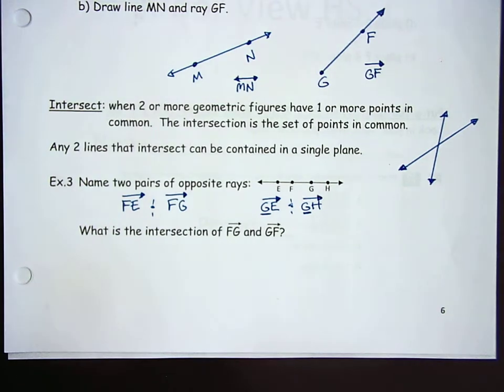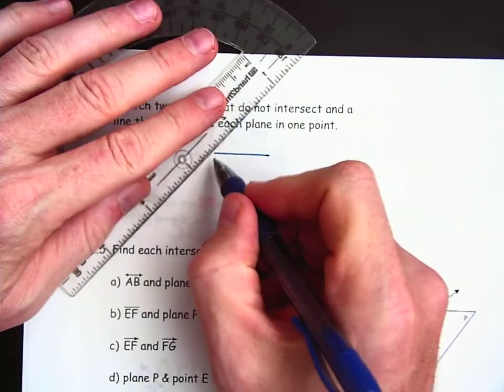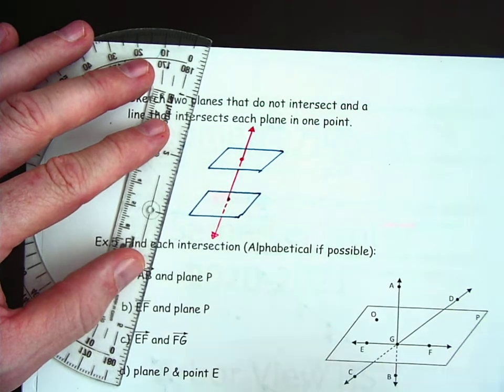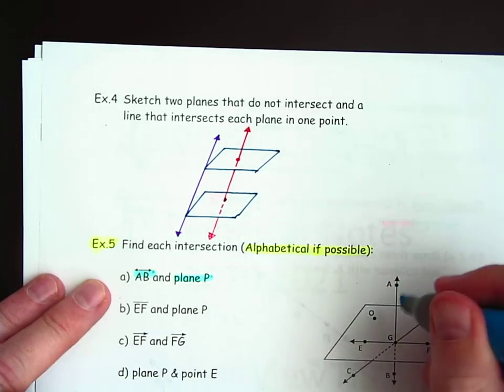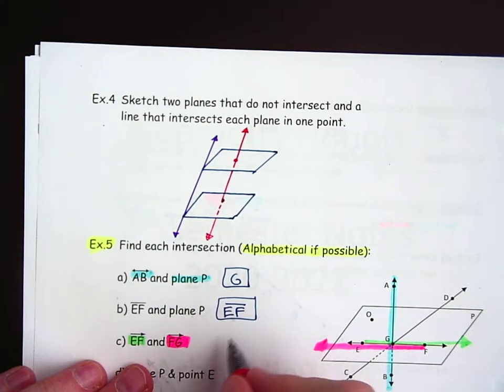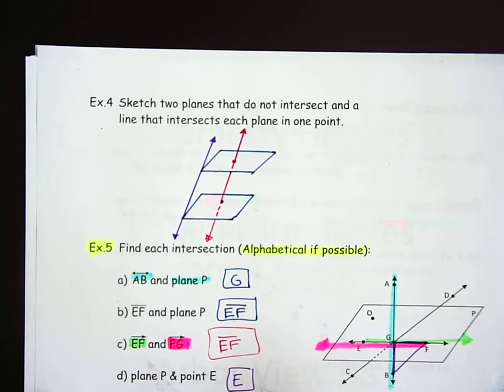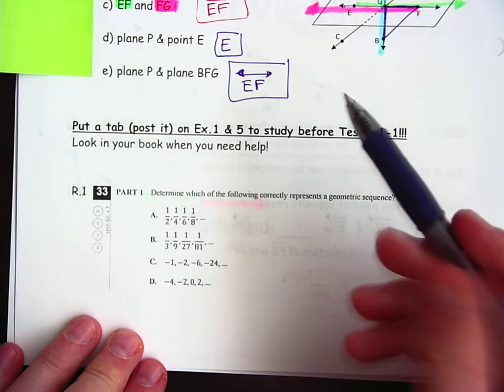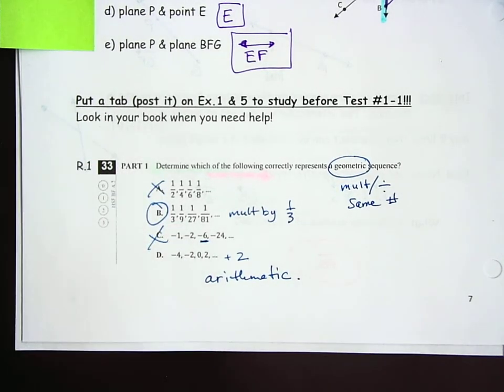1.2 Points etc 02